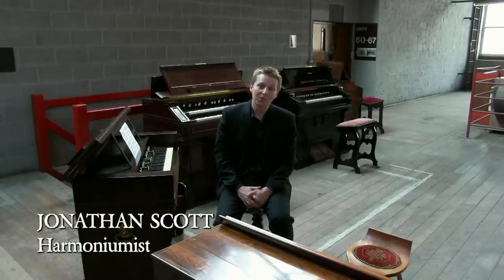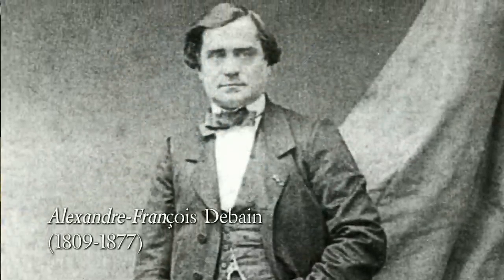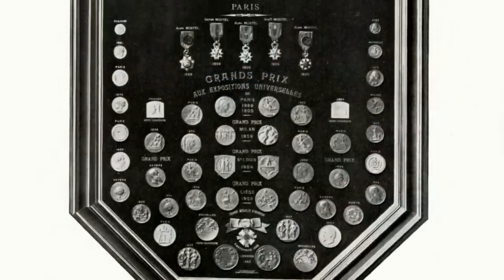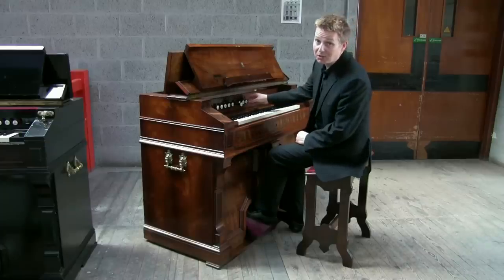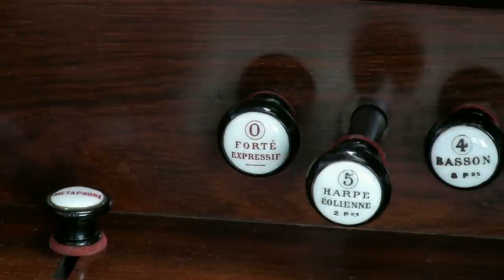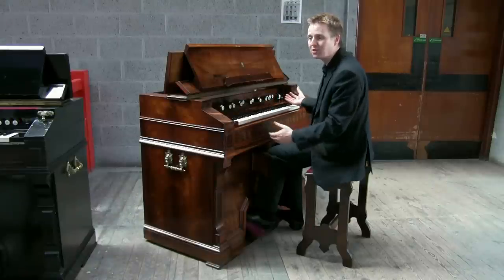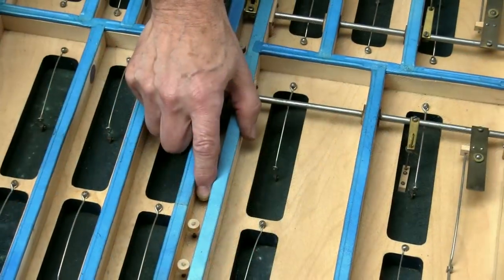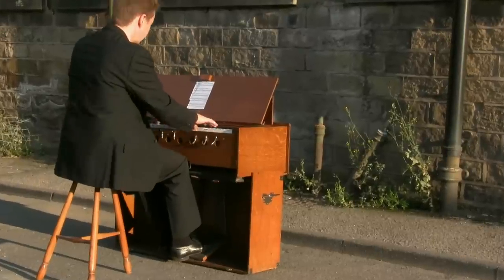THE HARMONIUM - ITS HISTORY AND HOW IT WORKS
Jonathan Scott presents an introduction to the instrument known as The Harmonium, including the history, sound, and how it works, with examples on instruments from the collection of Pam & Phil Fluke.

Film, Sound & Animation: TOM SCOTT
Filmed at: MANTRA HOUSE, KEIGHLEY, UK

MUSIC & INSTRUMENTS USED:
Musical Extracts & Instruments:

00:00  César Franck (1822-90)
Quasi Allegro (No. 1 from Suite No. 3 in D Major from L’Organiste)
Harmonium by Mustel, Paris No. 62 (1863)

01:40 Music improvised by Jonathan Scott
Orgue Expressif by Reisner, Paris (c.1832-4)

02:11 César Franck (1822-90)
Quasi Andante (No. 3 from Suite No. 3 in D Major from L’Organiste)
Standard Harmonium by Debain, Paris No. 5355 (c.1858)

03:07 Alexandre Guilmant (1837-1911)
Canzonetta Op. 28
Art-Harmonium by Mustel, Paris No. 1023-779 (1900)

04:35 César Franck (1822-90)
Poco Allegretto (No. 1 from Suite No. 1 in D Major from L’Organiste)
Harmonium by Mustel, Paris No. 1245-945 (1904)

07:16 Georges Bizet (1838-75)
Caprice (No. 3 from Trois Esquisses Musicales Op.33)

08:44 Jacques-Nicolas Lemmens (1823-81)
Hélène-Polka (No. 8 from Morceux pour Orgue-Mélodium)

10:10 Traditional Welsh Air (arr. Scott)
March of the Men of Harlech

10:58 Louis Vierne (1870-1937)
Carillon de Longpont (No. 21 from 24 Pièces en style libre Op. 31)
Portable Folding Reed Organ made for Salvation Army, England (c.1926)

11:17 Tom Scott
Prologue (from Prologue, Epilogue & Gigue - 2018)
2 Manual Harmonium by Mustel, Paris No. 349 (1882)